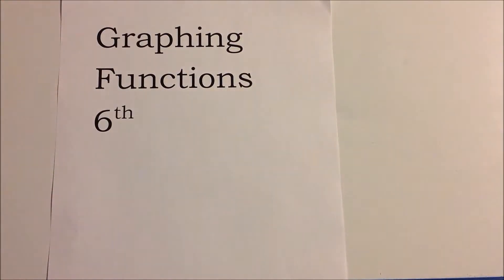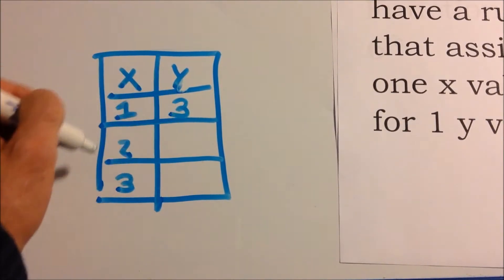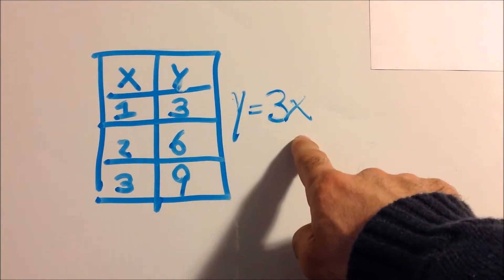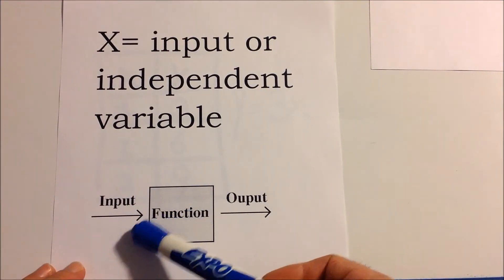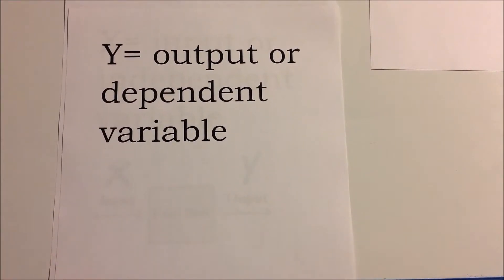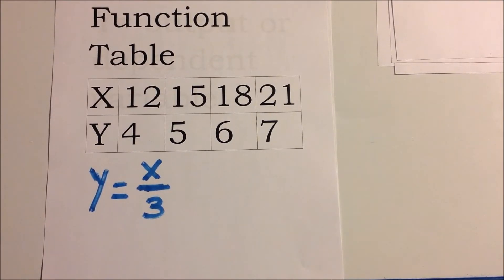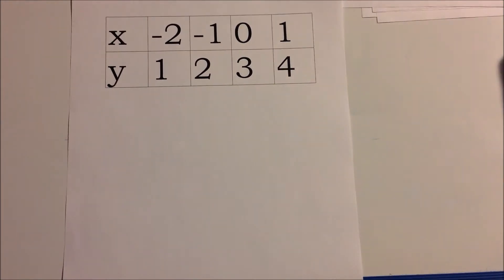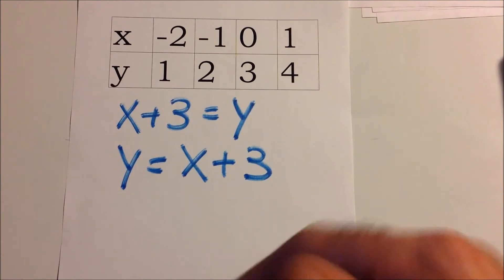Graphing Functions 6th Grade